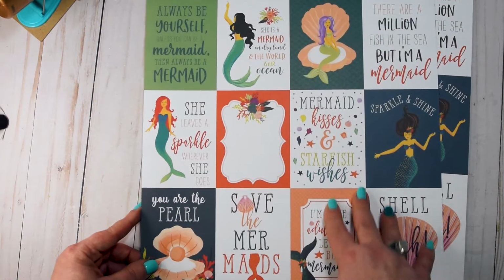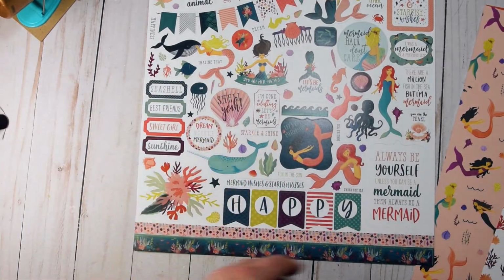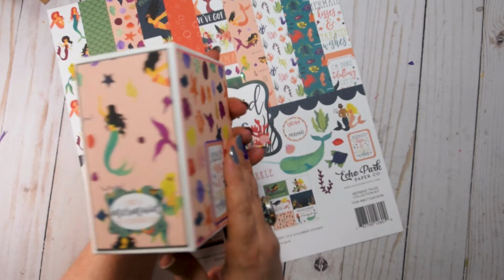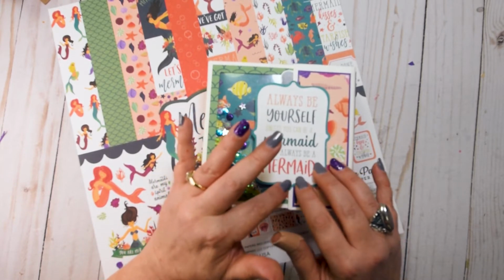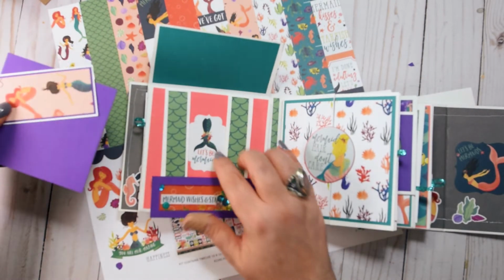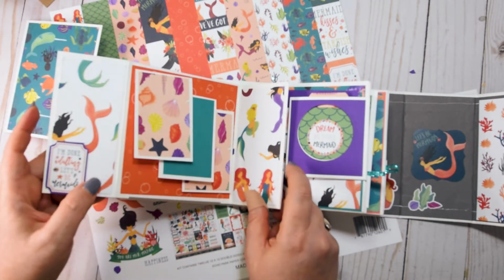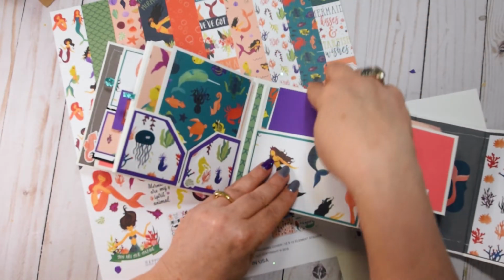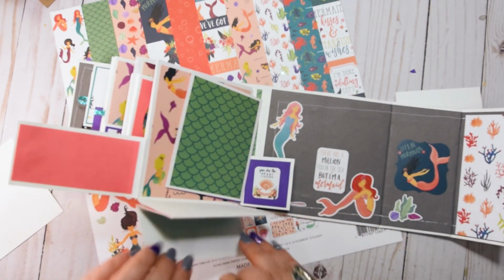Mermazing Mini Album Flip thru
***Supply List***
**Papers**
Neenah 65# White
Acetate sheets
**Adhesives**
ATG Tape Refills
Art Glitter Glue
Aleene’s Original Tacky Glue
**Tools**
Guillotine Paper Trimmer
We R Memory Keepers Trim and Score board
We R Memory Keepers 6x8” score board